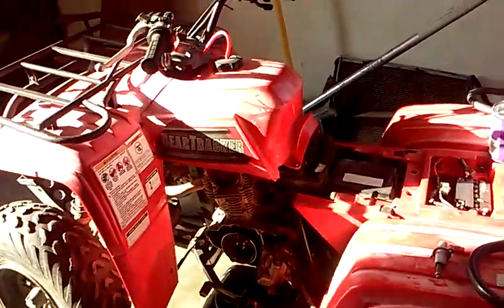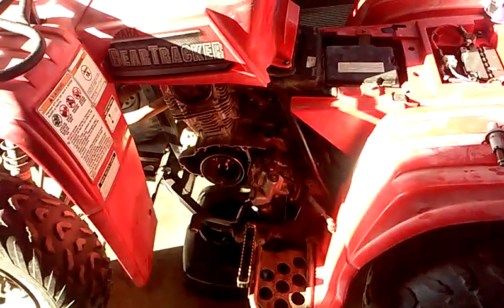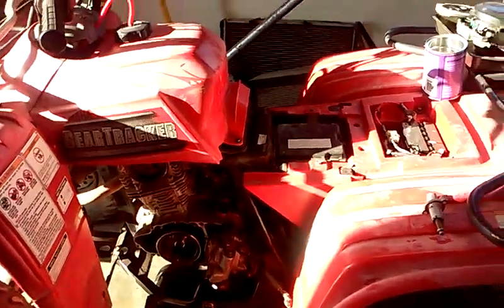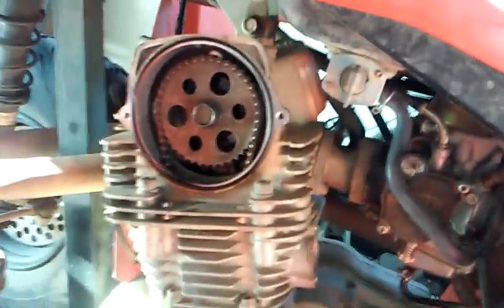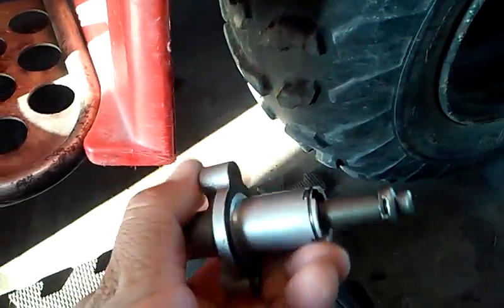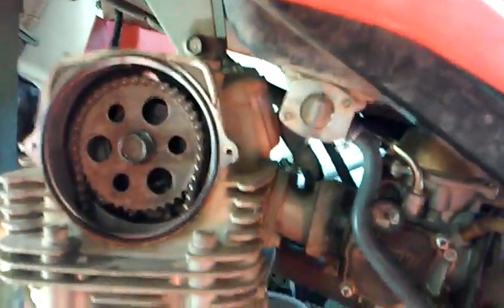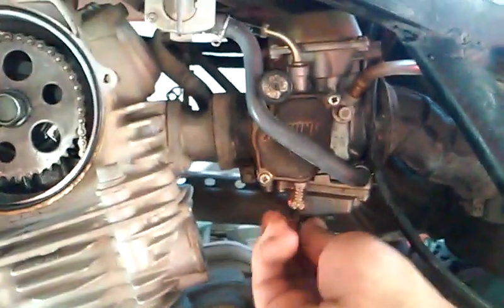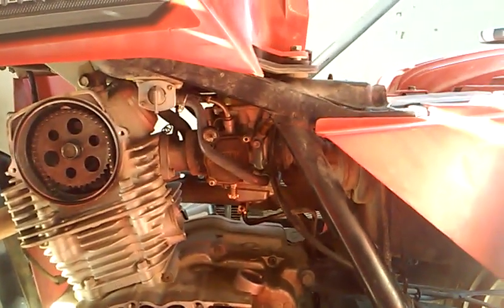Yamaha ATV bear tracker 250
ATV came in hardly running with a clicking/lash noise. diagnosed a valve adjustment, timing chain, tensioner and carb clean and rebuild and new magneto